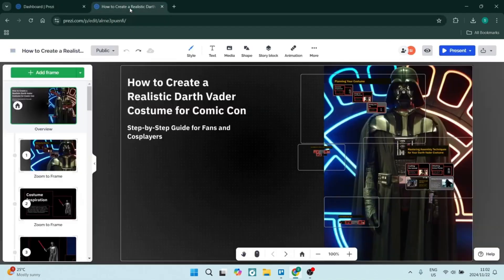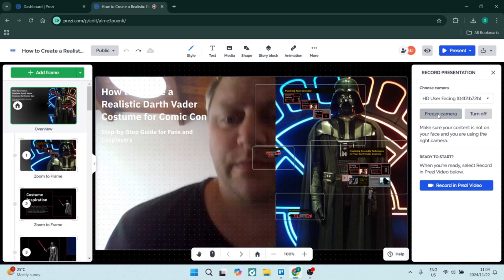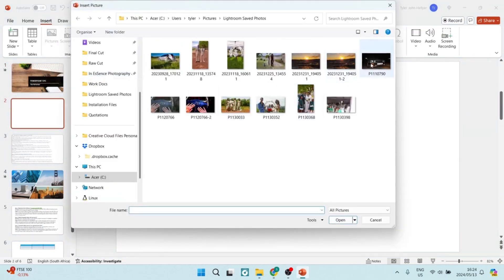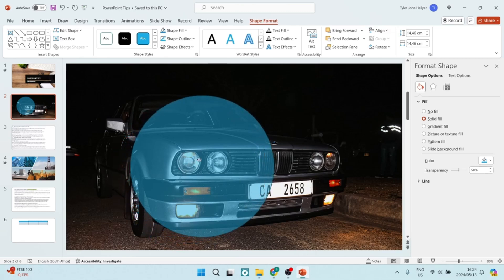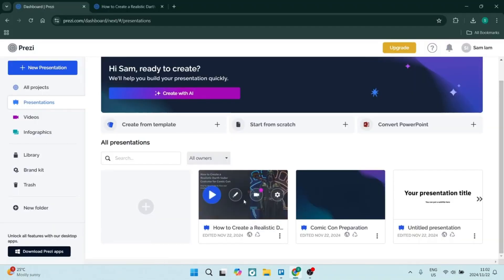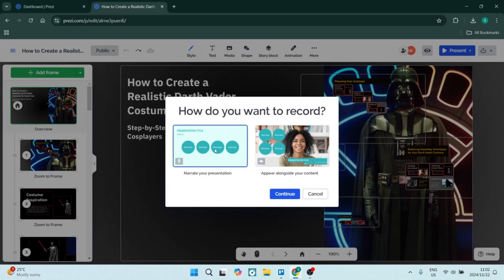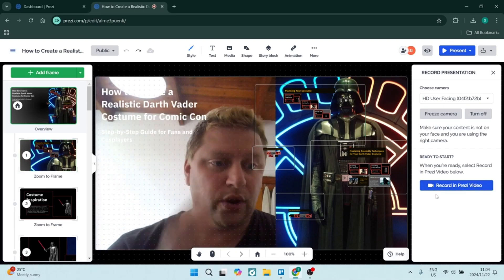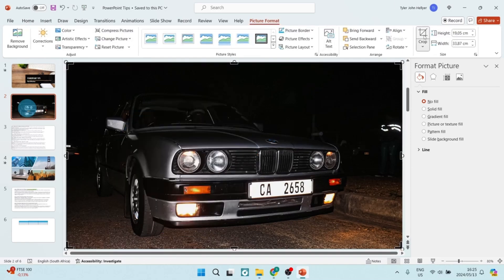Prezi vs PowerPoint | Which is Best? 2025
In this video, "Prezi vs PowerPoint | Which is Best?", we compare two of the most popular presentation tools available today: Prezi and PowerPoint. Each platform offers unique features that cater to different presentation styles, making the choice dependent on your specific needs. We’ll dive into key aspects such as design flexibility, ease of use, collaboration options, and audience engagement. Whether you're creating a business pitch, an educational lecture, or a creative project, understanding the strengths and limitations of each tool is essential. Join us as we evaluate real-world use cases, provide tips for maximizing your presentations, and help you decide which software aligns best with your goals. By the end of this video, you’ll have clarity on whether Prezi or PowerPoint is the right tool for your next presentation!

Timestamps

Intro – 00:00 – 00:19
Prezi Features – 00:20 – 01:13
PowerPoint Features – 01:14 – 02:46
Drawbacks – 02:47 – 03:57
Conclusion – 03:58 – 04:17